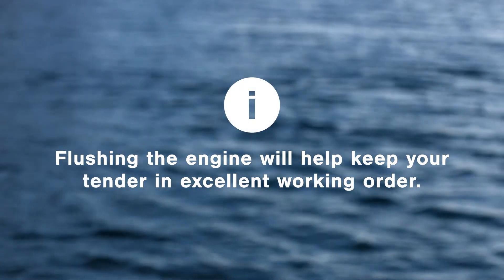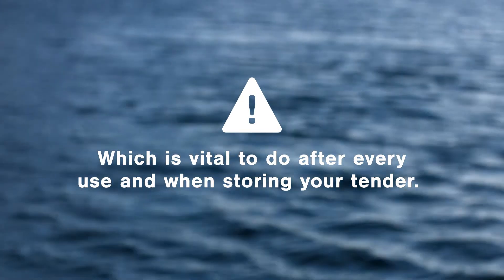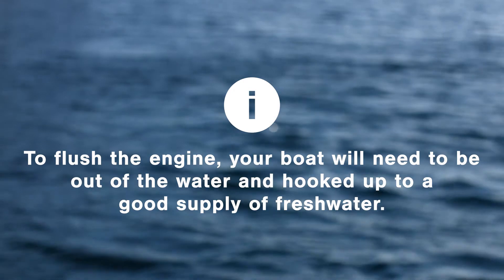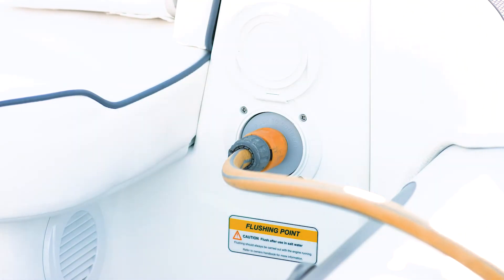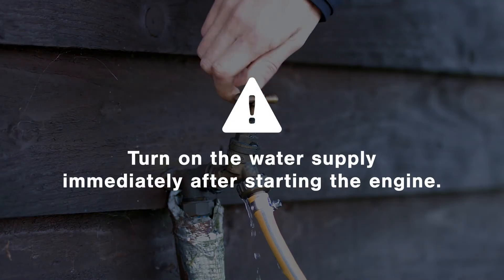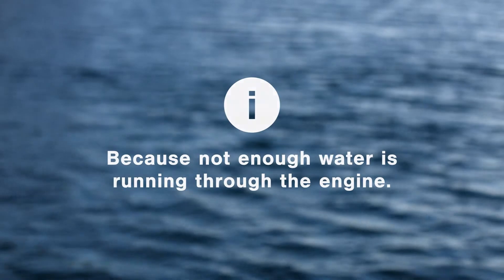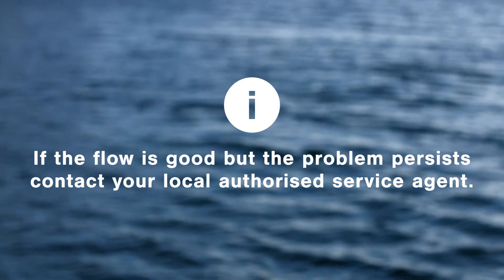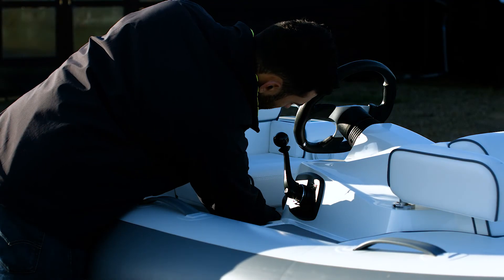Turbojet Flush Procedure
Get started with your Williams Turbojet. This video will show you how to flush the engine of your Turbojet after use.